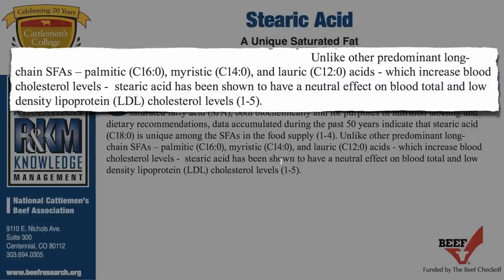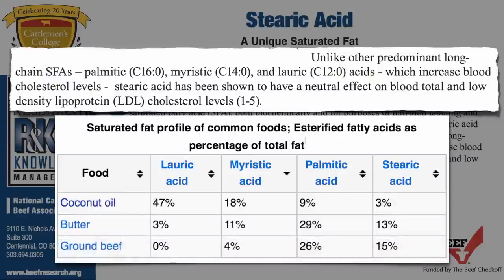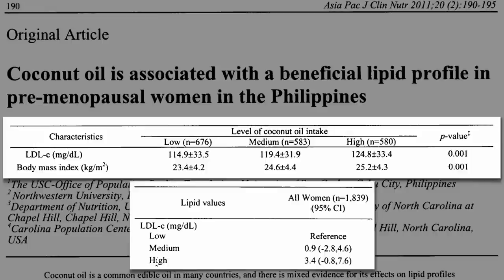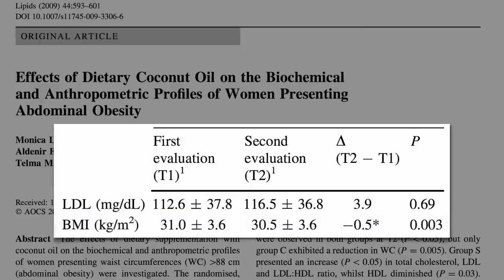Does Coconut Oil Clog Arteries?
DESCRIPTION: Sellers of coconut oil use a beef industry tactic to downplay the risks associated with the saturated fat in their products. Here are the two saffron videos I referenced: Saffron for the Treatment of Alzheimer's and Saffron Versus Aricept The spice may also help with PMS and depression

Think my water in Coke joke was too over the top? When a corporate exec was asked on the stand if Coca Cola was "nutritious" he said that it is "providing water, and I think that is part of a balanced diet."

More on meat industry hijinks in videos like Meat Mythcrushers Cattlemen's Association Has Beef With Study Unsafe at Any Feed and my blog post E. coli O145 Ban Opposed by Meat Industry

The "compared to butter" bit reminds me of the "compared to pork" nuttiness: Nuts and Bolts of Cholesterol Lowering

What was that thing I said about saturated animal fat and endotoxins? See my three part series: The Leaky Gut Theory of Why Animal Products Cause Inflammation The Exogenous Endotoxin Theory and Dead Meat Bacteria Endotoxemia

Have a question for Dr. Greger about this video? and he'll try to answer it!

Image Credit: Jon DÃ­ez Supat, thehoneybunny kristin_a (Meringue Bake Shop), & 0Four via flickr; and Kulmalukko & Kitty Mecklenburg via Wikimedia.